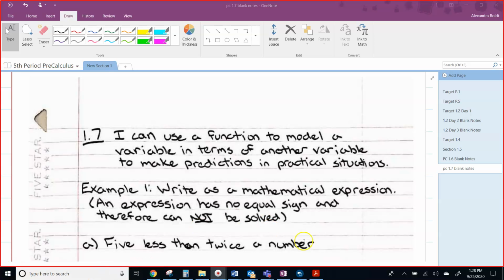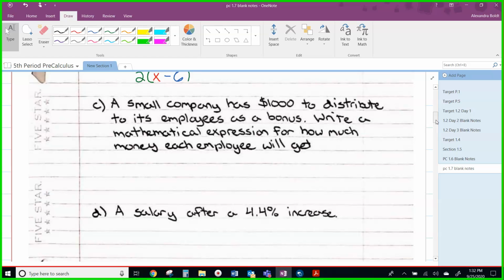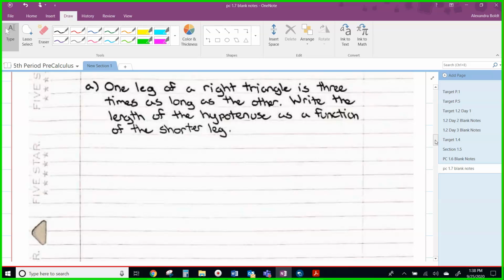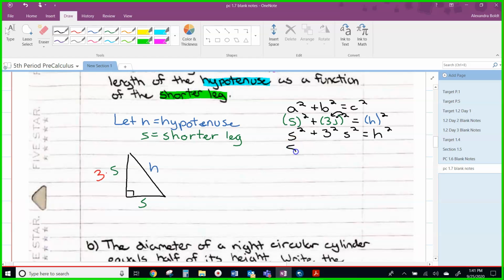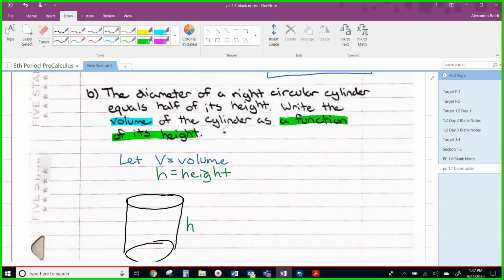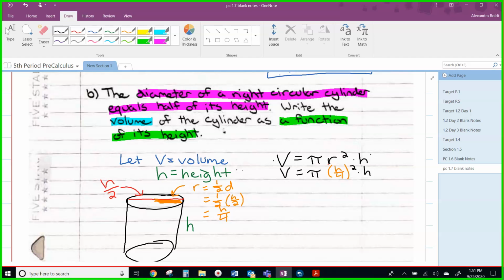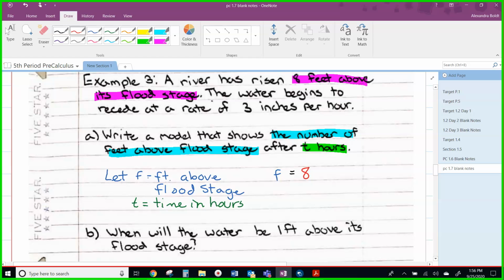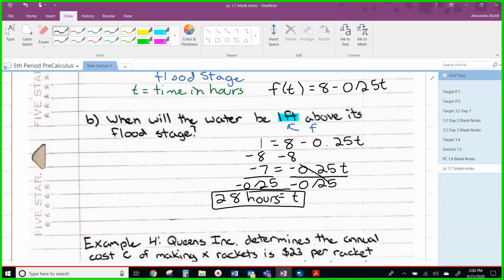Honors PreCalculus - 1.7 Part 1 Notes